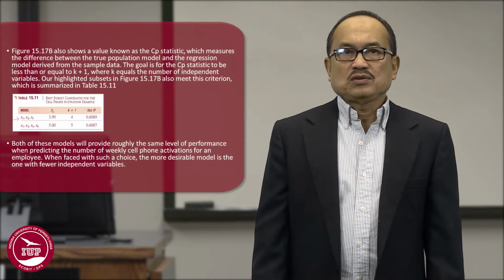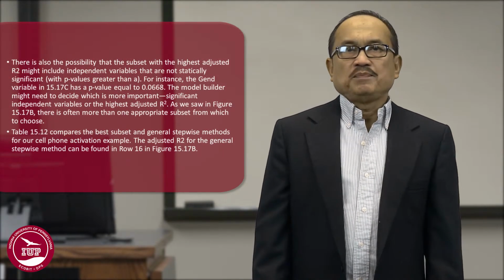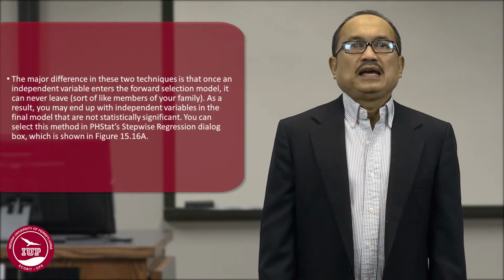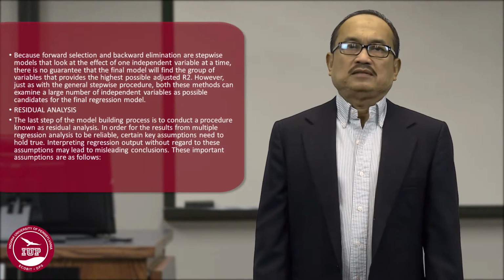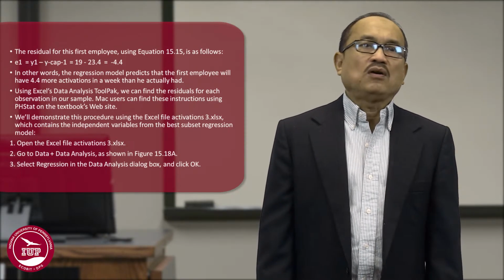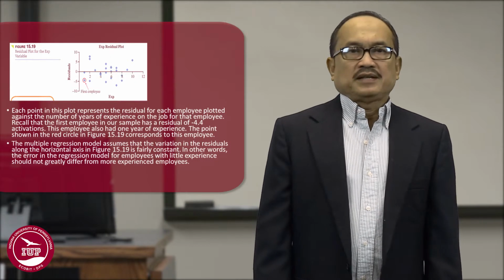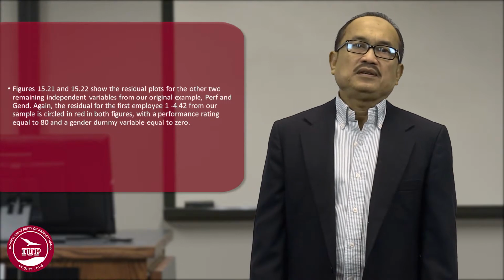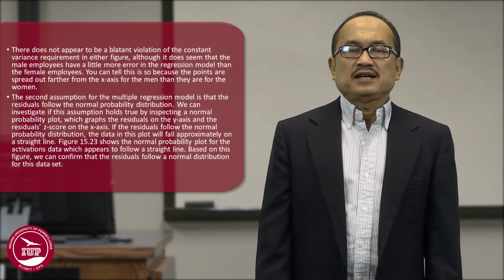Chapter 15 5C